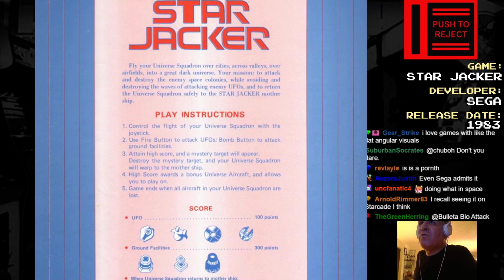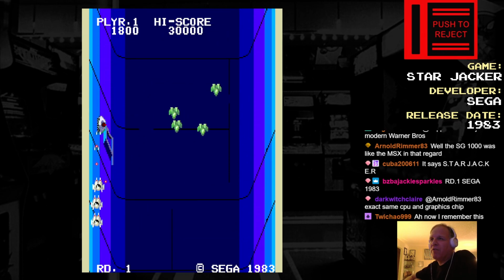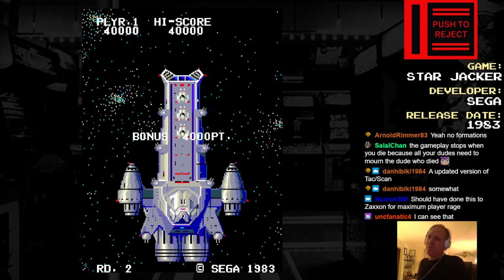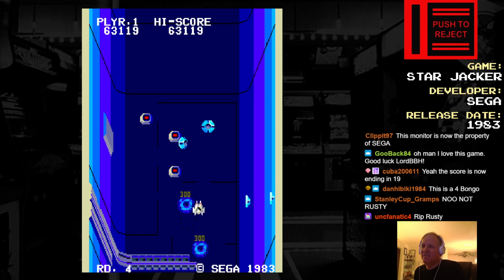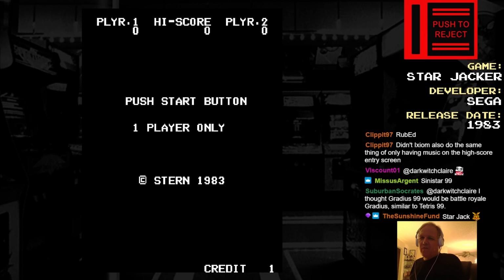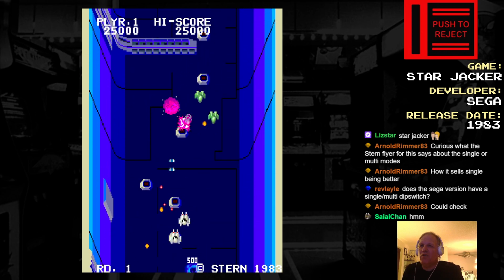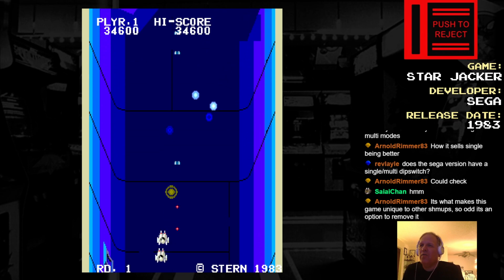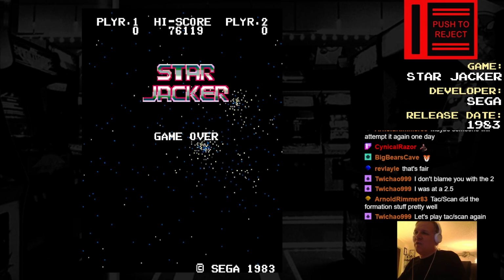Push To Reject - Star Jacker (1983 Sega)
Why send out your ships one by one when you can send them out ALL AT THE SAME TIME? Oh wait, Tac/Scan already did this, and did it better IMO. Maybe I was a little too harsh on this game but the bad fire rate kinda kills it for me.

BBH Rating: 2 / 5
Chat Rating: 3 / 5